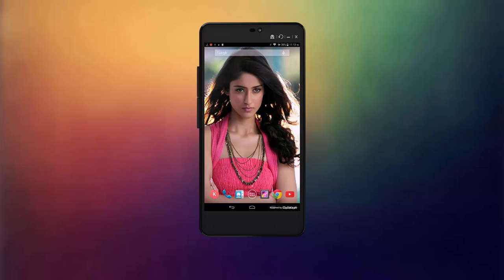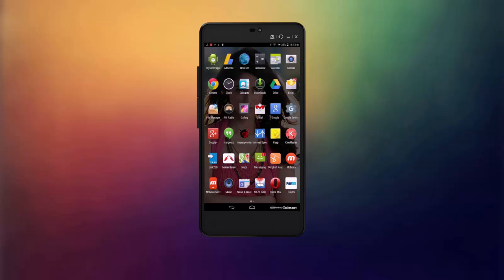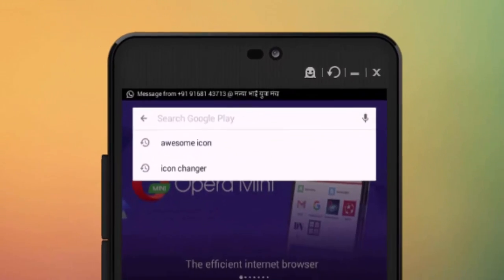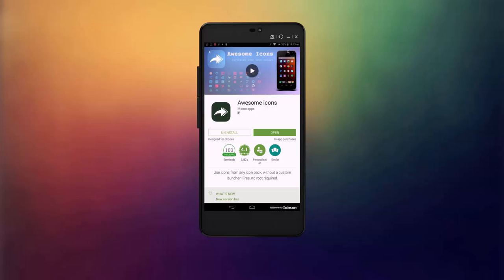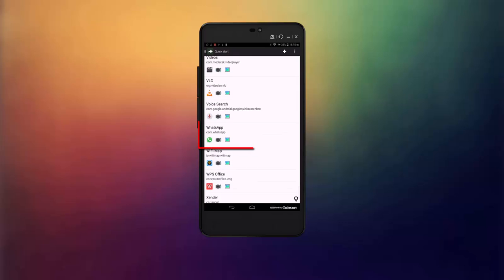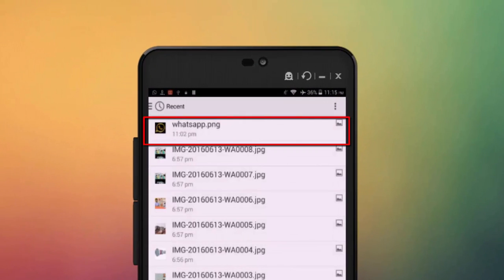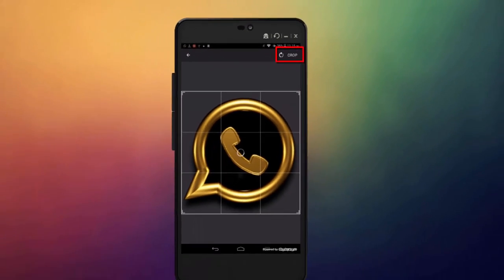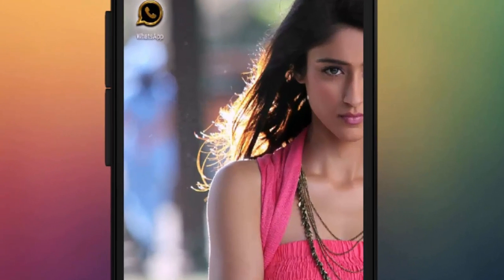how to change application icon on android mobile phone device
This video Can show you how we can change android application icon.

Download Whatsapp Logo Here -